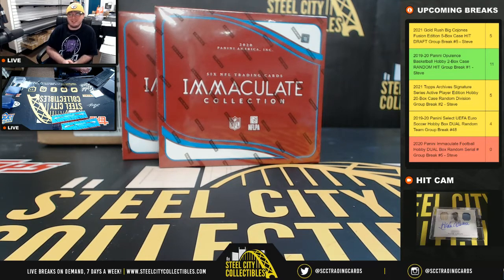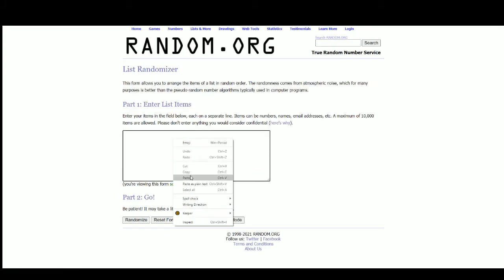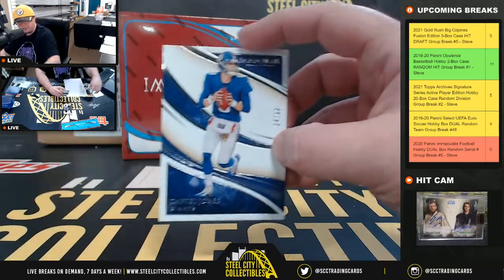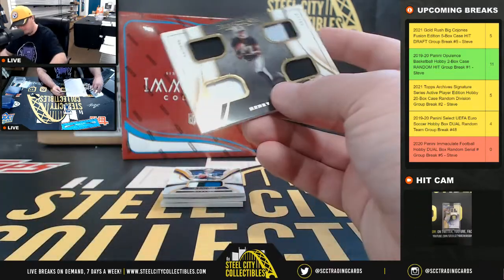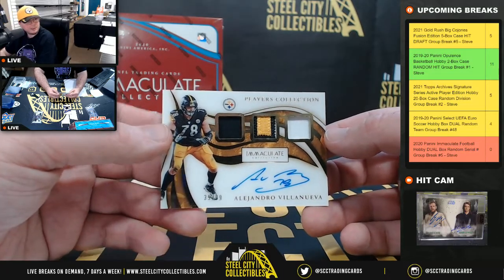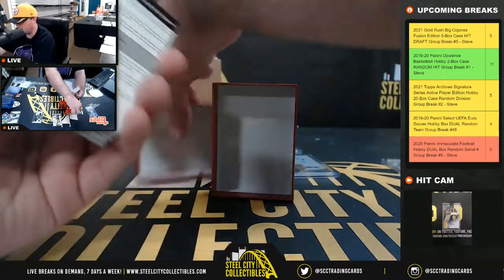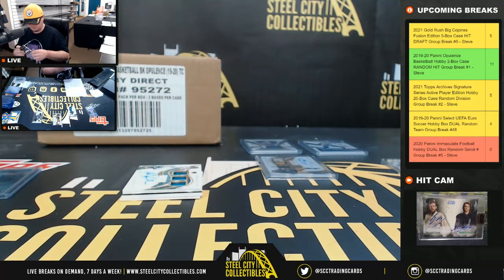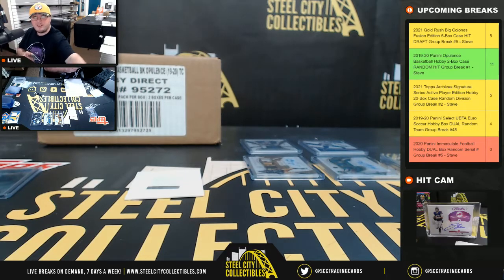2020 Panini Immaculate Football Hobby DUAL Box Random Serial # Group Break #5 - Steve